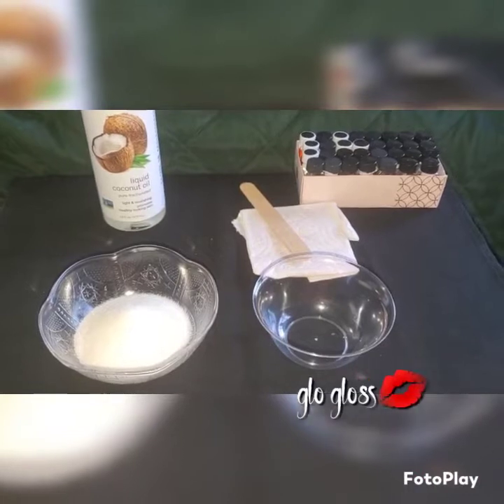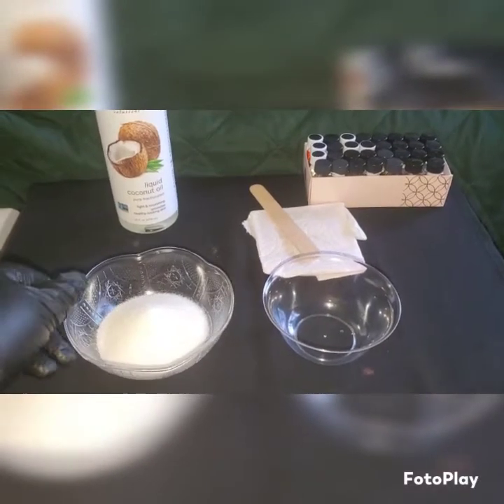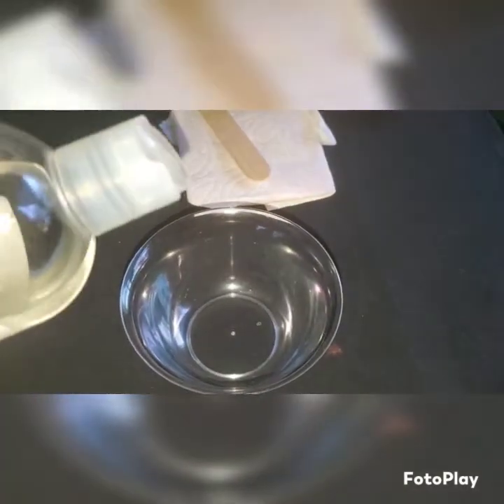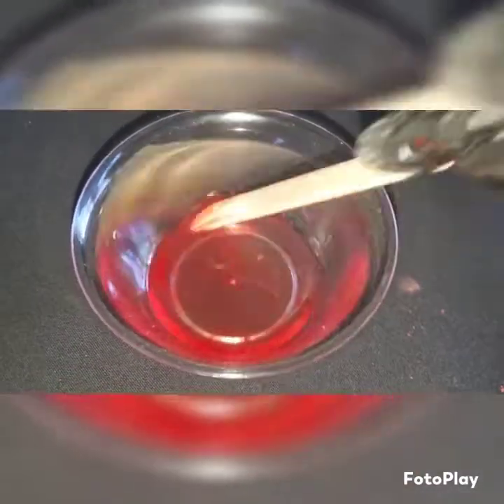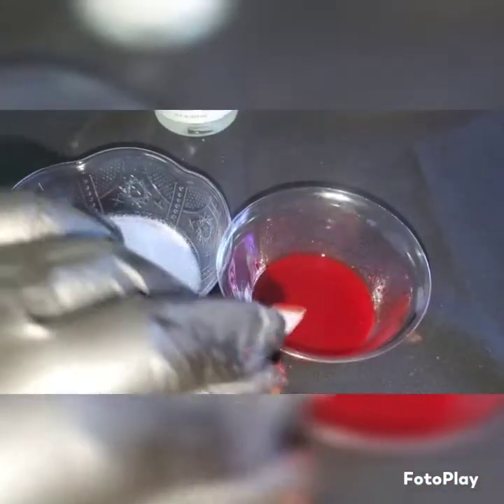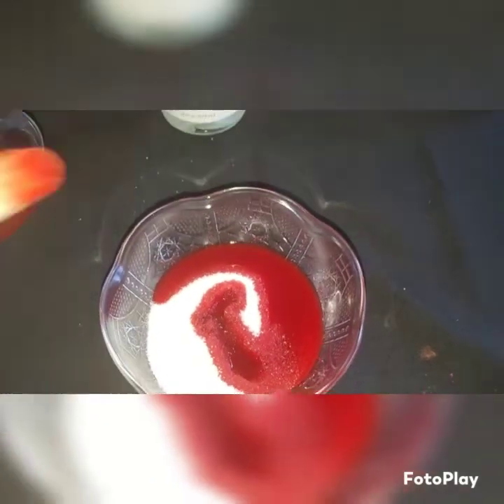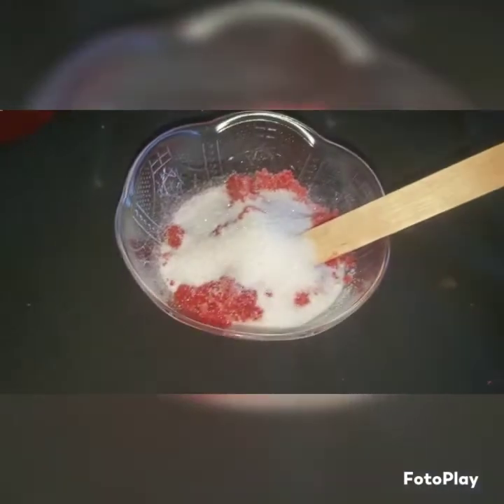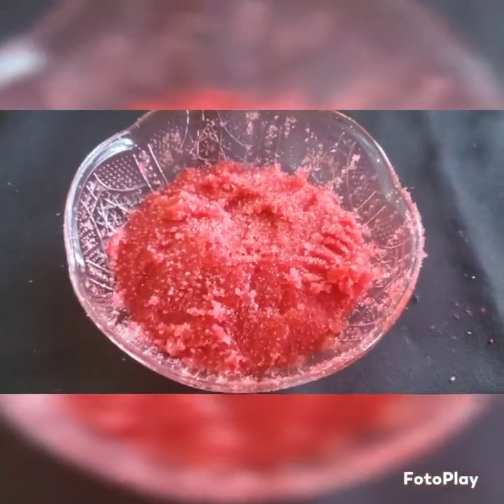Cherry Pop Lip Scrub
Cherry pop lip scrub smells of red cherries 🍒! Exfoliating, hydrating, & packed with nourishing oils that will have your lips moisturized & feeling softer.

BENEFIT:Rejuvenate dead cells/Prevent dry & chapped lips